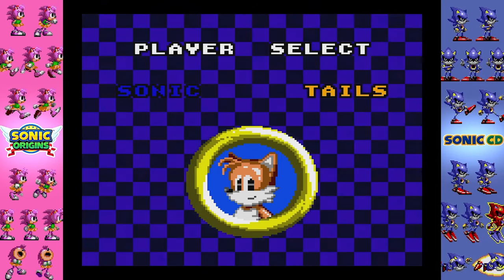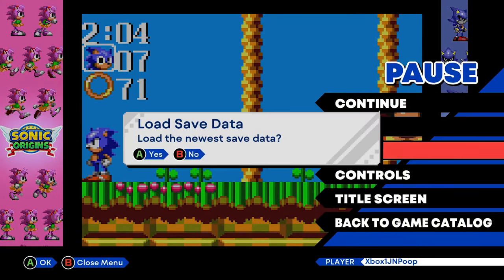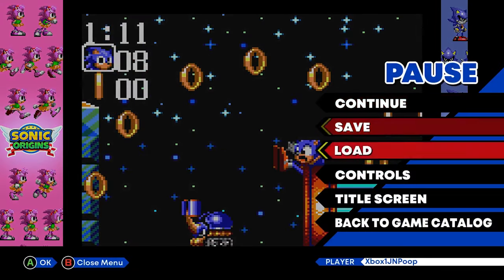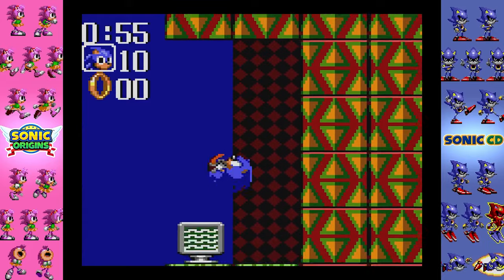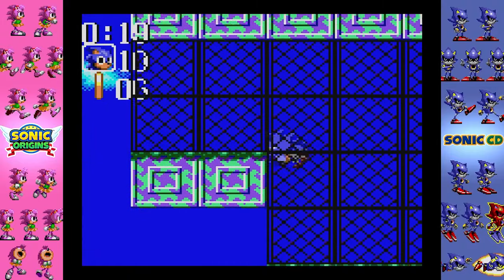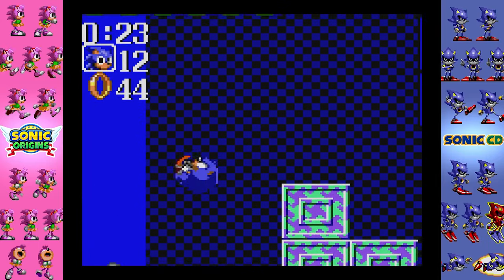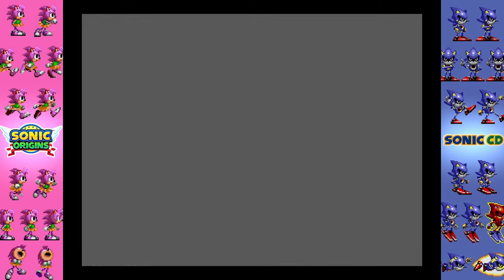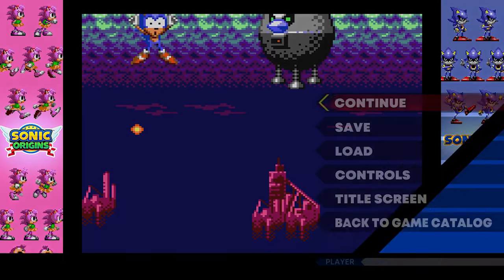Sonic The Hedgehog Chaos - Full Game: This Is Very CHAOS Indeed!!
In this exhilarating gameplay video, we delve into the vibrant world of Sonic The Hedgehog Chaos. Join us as we navigate through thrilling levels filled with fast-paced action and unexpected challenges. Experience the chaos firsthand as Sonic races against time, collecting rings and battling foes. This full game walkthrough showcases the excitement and nostalgia of one of the most beloved titles in the Sonic franchise. Prepare for an adventure that is truly chaotic!

This is being played in "Sonic Origins Plus" on Xbox Series X.